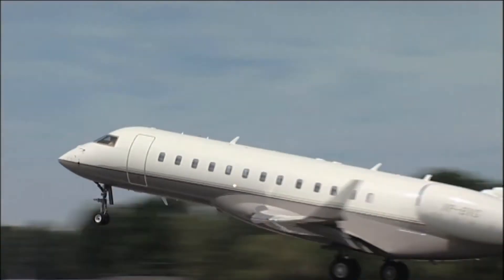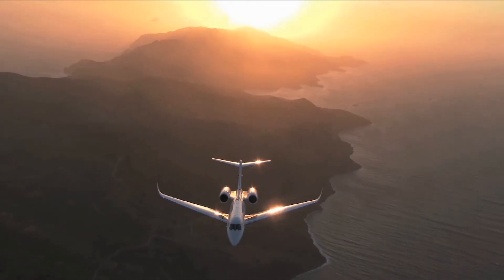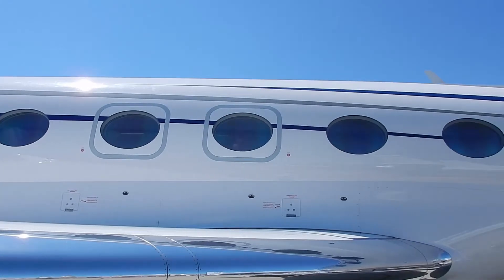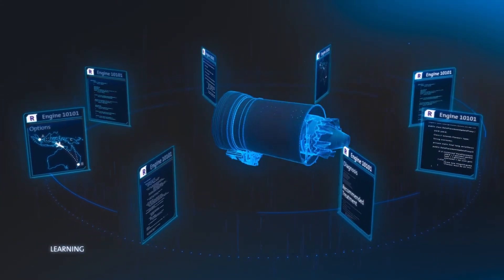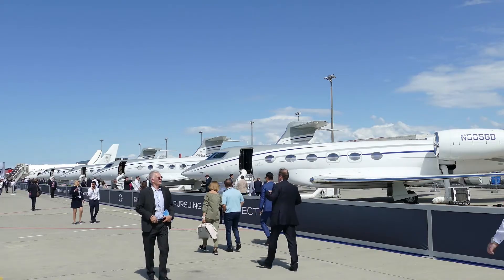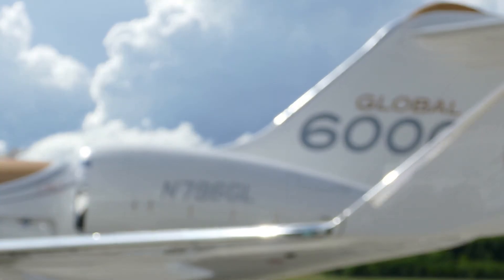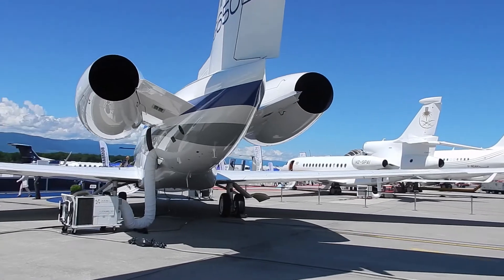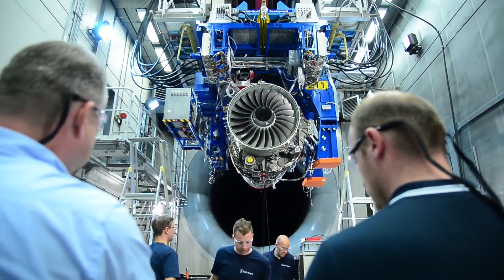Rolls-Royce | Pearl 15 supported by CorporateCare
Designed & built for outstanding reliability: our new Pearl engine family is supported by the world's most comprehensive services programme, CorporateCare. Andy Robinson, SVP Customer Services, outlines the benefits & peace of mind it offers our customers